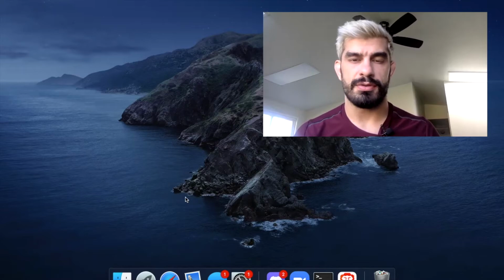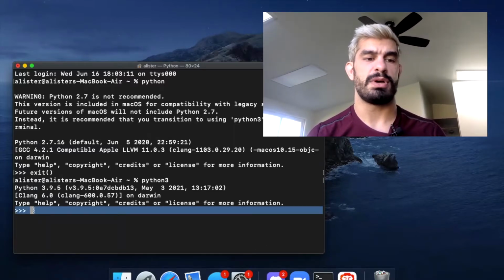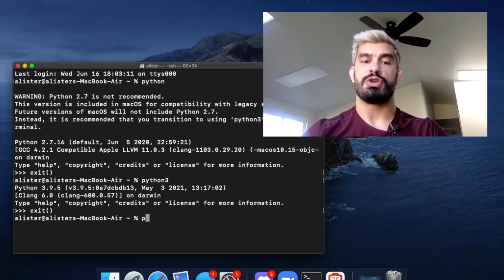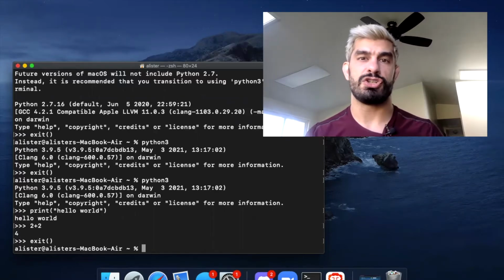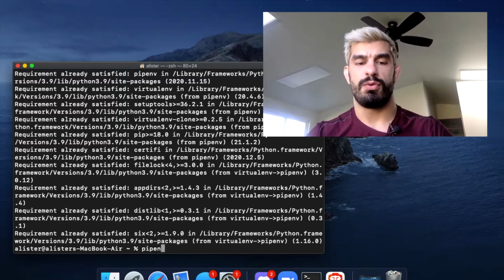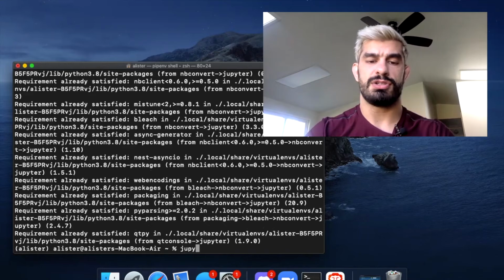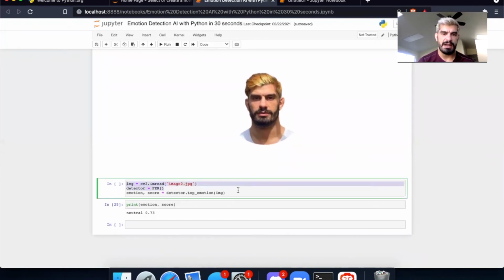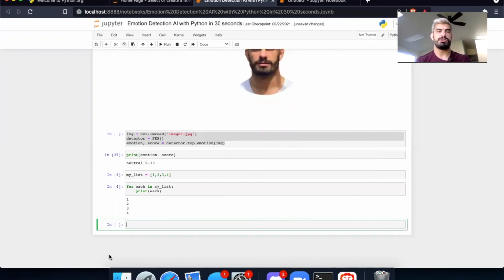Get Started With Python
💎👇FREE PDF Facebook Ads Cheatsheet👇💎:
For this tutorial I'll show you how to install python, set up a virtual environment, and launch jupyter notebook.  Jupyter notebook is great for beginners because it is a user friendly way to interact with python in a web browser.

Follow along for more quick python videos!